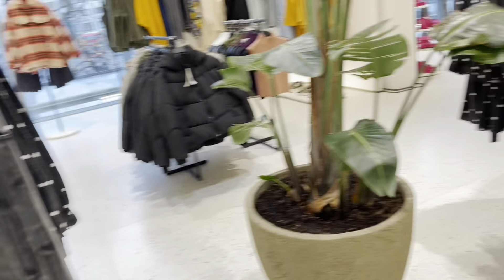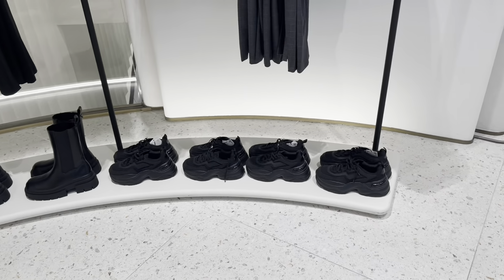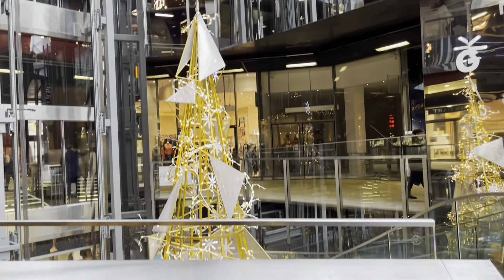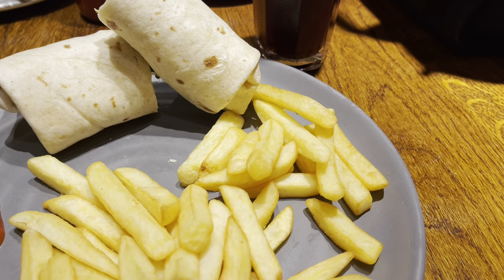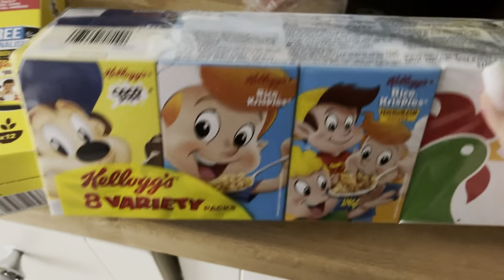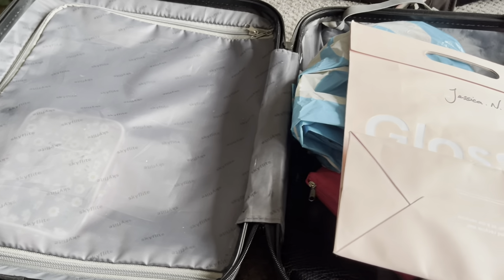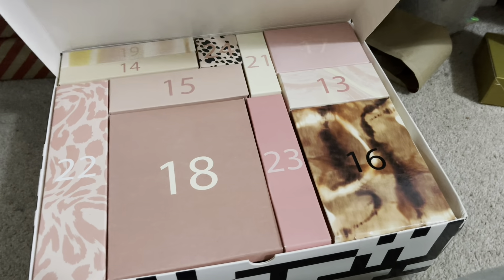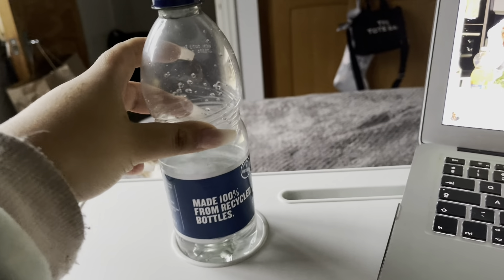Home from London | Vlogmas Day 13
Hey Beauts!

Hope you enjoy day 13 of Vlogmas. If you didn’t see my last vlog definitely go watch..

Bye loves!